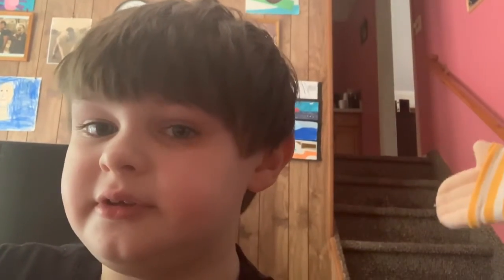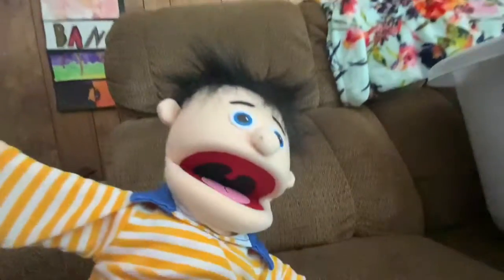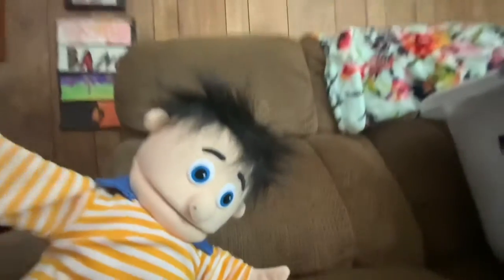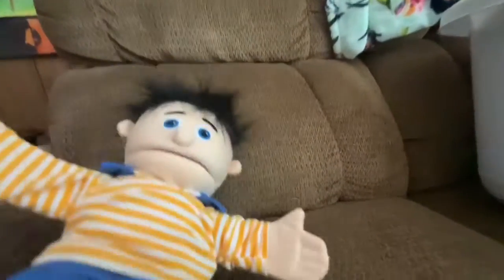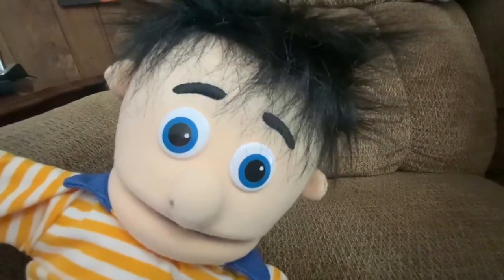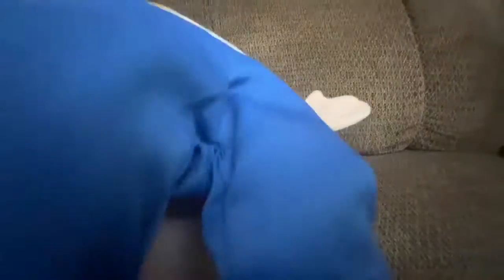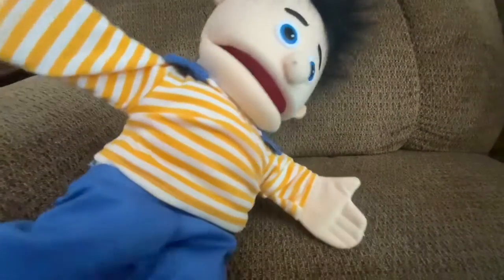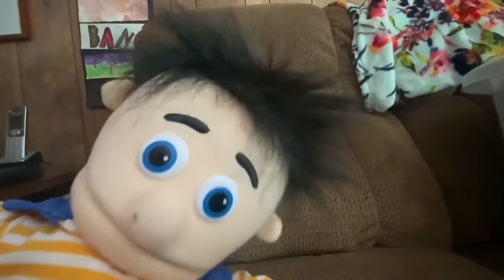New Puppet, Bobby